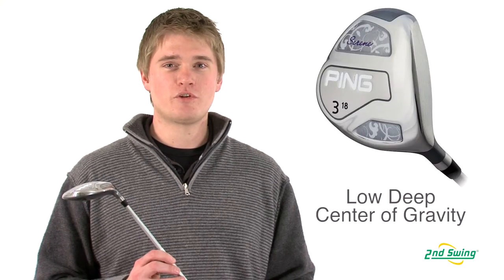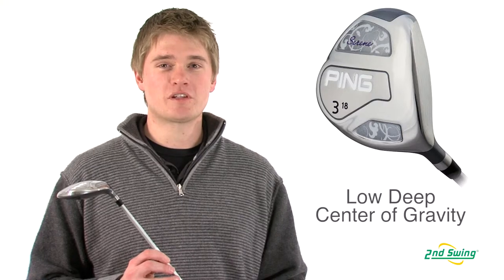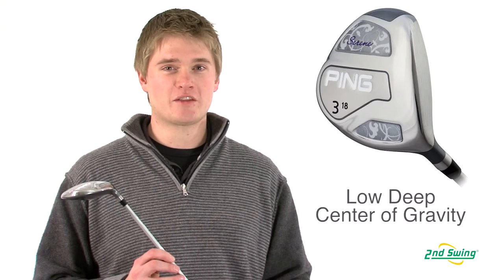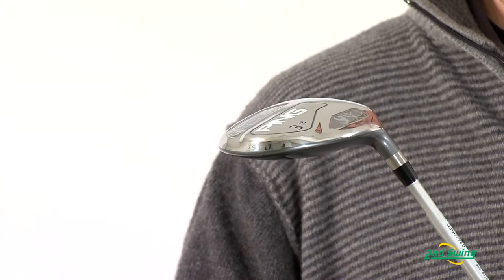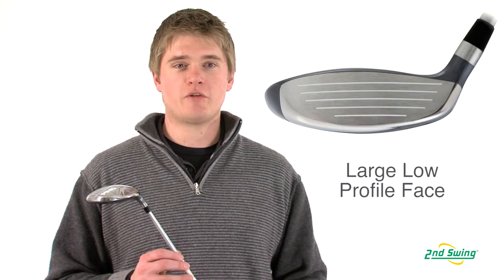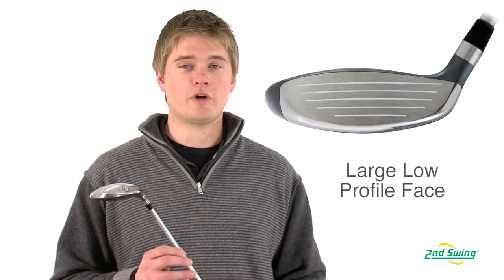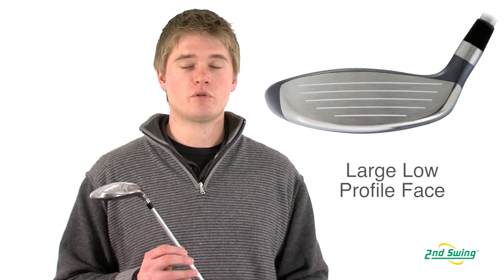PING Serene Fairway Review - 2nd Swing Golf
2nd Swing Golf club expert Jason Henning breaks down the new PING Serene ladies fairway.